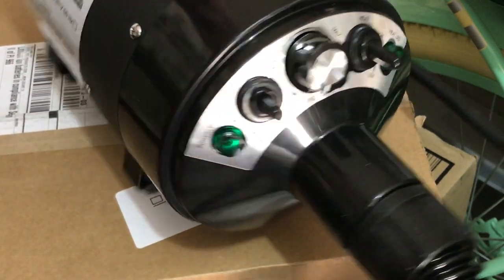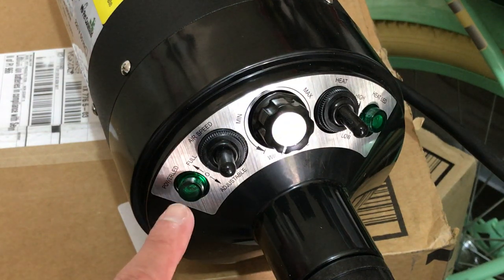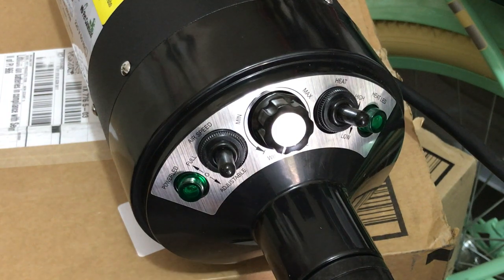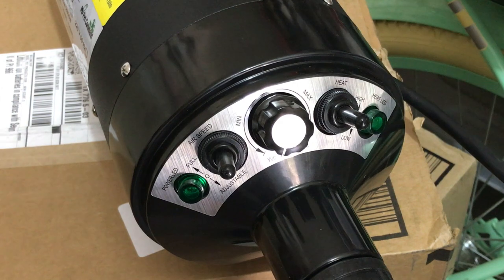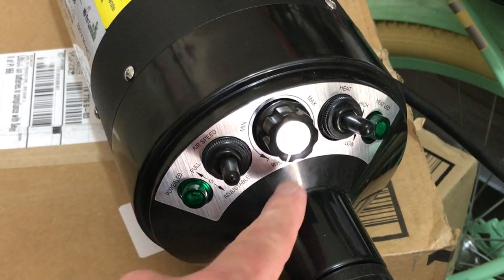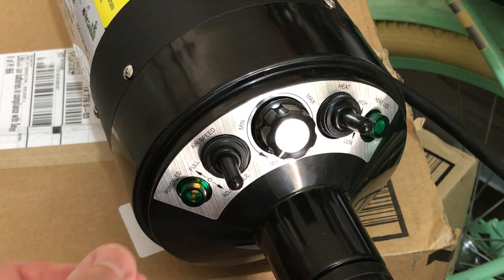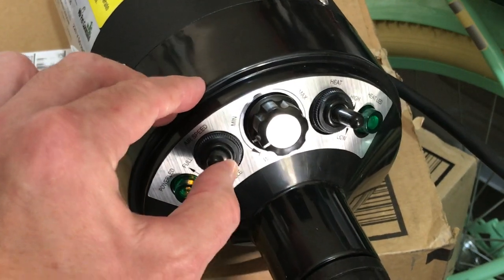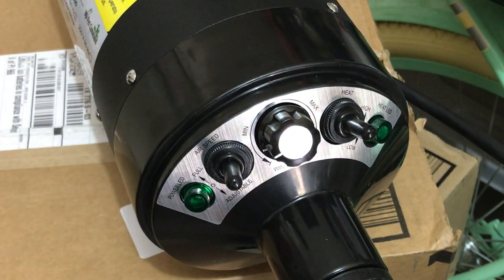My Pet Command Pet Dryer High Velocity Blower Fully adjustable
Highest Power with lowest noise to power ratio with 10% greater airflow than other single motor dryers . This Quiet High velocity dryer is made to Dry your pets in no time at all As well as blowing out undercoats for deshedding, freeing you up from endless hours of grooming , with variable wind air flow (82-164 Ft/s) and full temperature control (59-129 F) at your fingertips which allows you to Fully adjust air speed & temperature control

This Dog blow dryer comes with a Long High Qaulity Hose with quick locking system which extends up to 7.7 FT (2.4m) with long 7.6 FT (2.3m) power cord allowing you to have easy access to power and place the dryer away from your pets offering them an amazing grooming experience!

Soft Start motor and protection buffers allows this dryer for dogs to discharge current smoothly not to interfere with other electrical equipment and circuits
Professional high quality salon style unit made for home or commercial use. JUST FOR YOUR PET YOU CAN BE THEIR FAVOURITE PROFESSIONAL GROOMER!!

Includes (1) Pet Dryer with extendable long High Qaulity Hose (4) easy to attach Nozzles (1) Bonus Pet Grooming Brush (1) user manual. 1 Year Manufacturer warranty Our USA Headquarters is located in Texas so make contact with us for any support or help you may need.